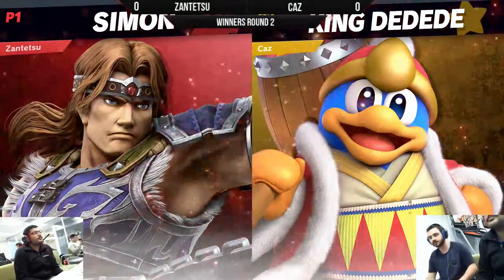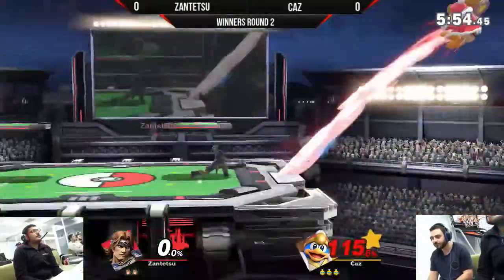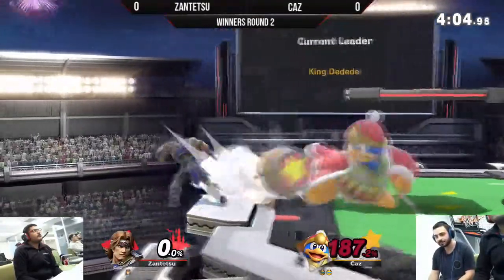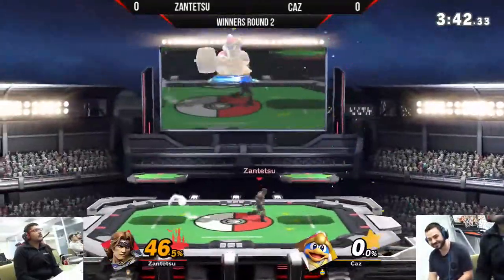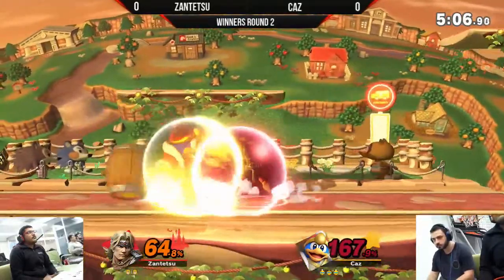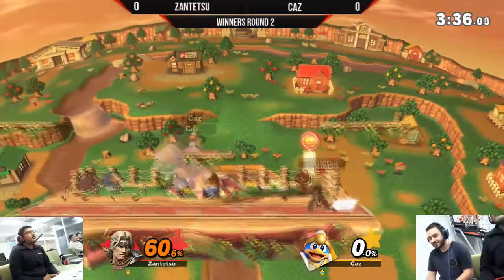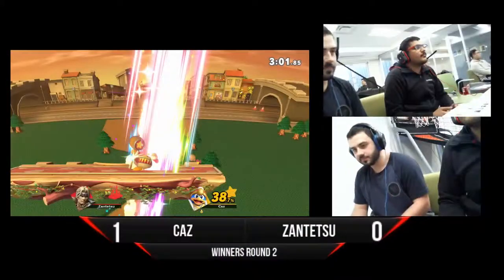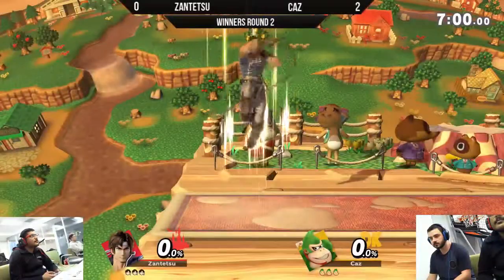KPU Surrey Ultimate #1 - Winners Round 2 - Zantetsu VS Caz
Smash Ultimate weeklies held at KPU Surrey from 4:00pm onward.

Join the BC Smash Ultimate Facebook page to keep up with local Smash events in BC!